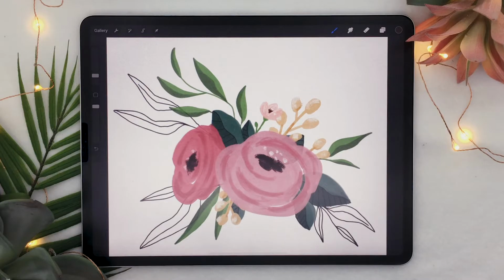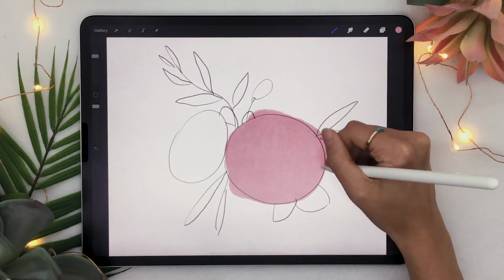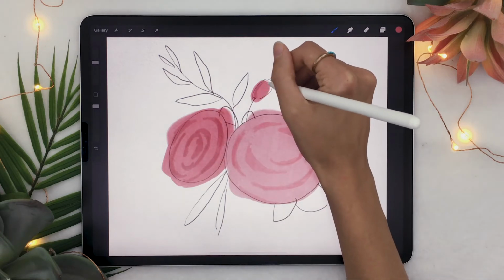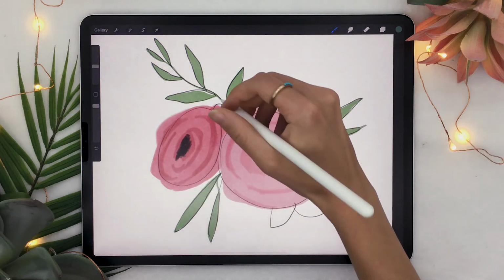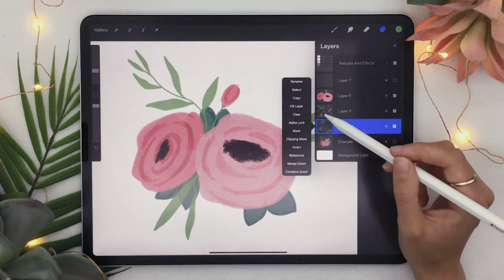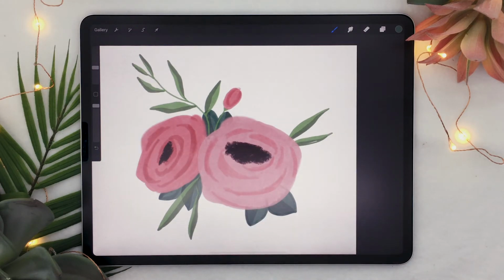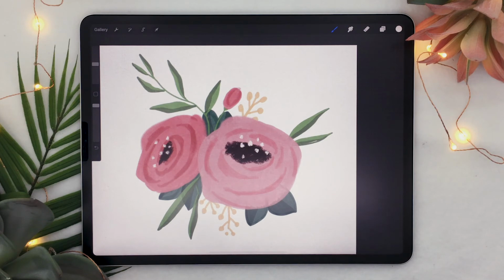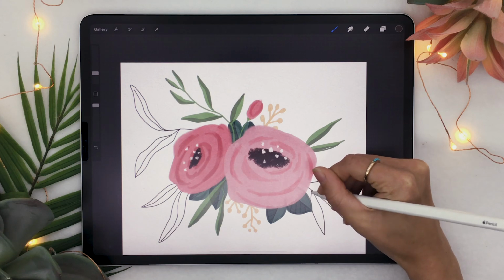How To Draw Painted Florals (Peonies) In Procreate • Easy iPad Art Tutorial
Learn how to draw beautiful digital paint florals (peonies) on your iPad using Procreate in this easy tutorial
🎓 Illustration course | Save 30% with code YOUTUBE30

The best thing about these digital painted flowers is that they are as easy to draw as they are beautiful. In a few minutes, you can create complete bouquets and wreaths that can be used to create elegant art for your home, stunning stationnery, and eye-catching social media content.
The line art leaves are the cherry on top of the sunday: they give your digital art florals a modern, elegant touch.

This digital painting procreate tutorial has step by step voiceover instructions, so grab your iPad Pro and draw along!
00:00 Intro
00:10 Sketching the floral arrangement
01:12 Painting flowers
03:55 Drawing leaves
06:05 Adding details using Alpha Lock
07:39 Drawing extra elements
09:08 Sketching details on the leaves
09:56 Modern line art

Believe me, you can draw this flower!

*This tutorial was filmed before the release of Procreate 5x. Some of the features might be slightly different*